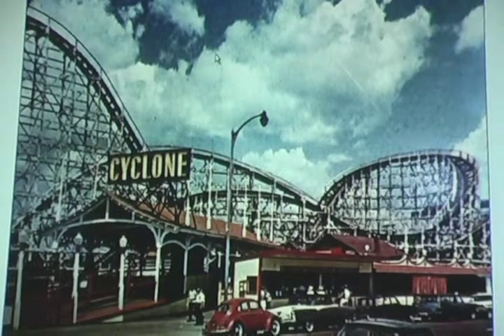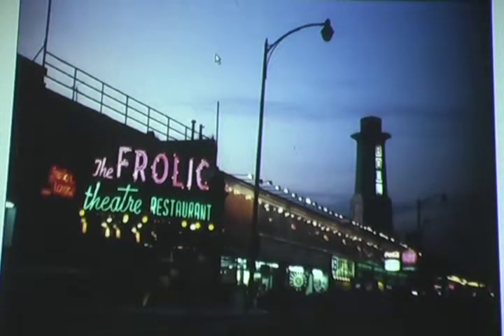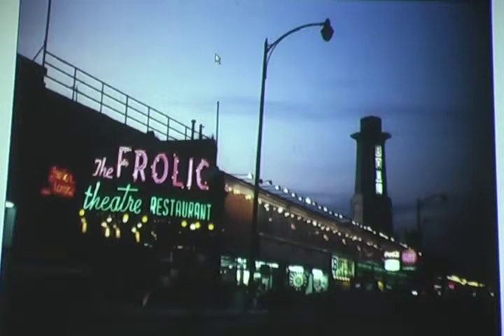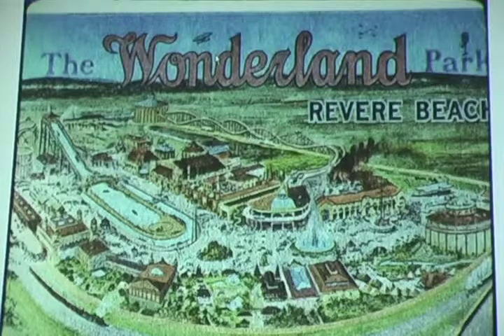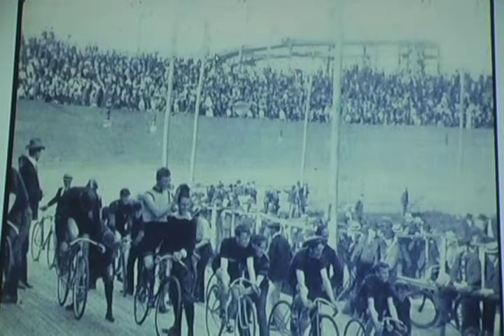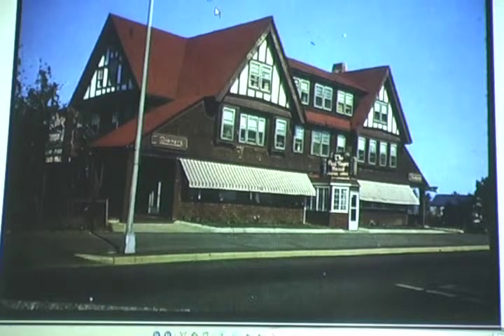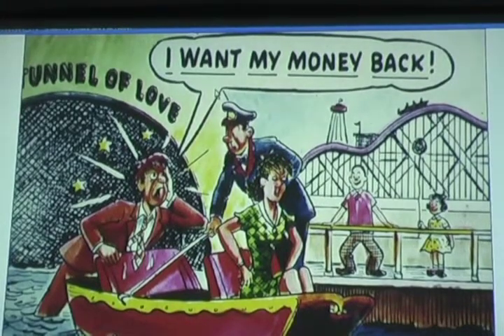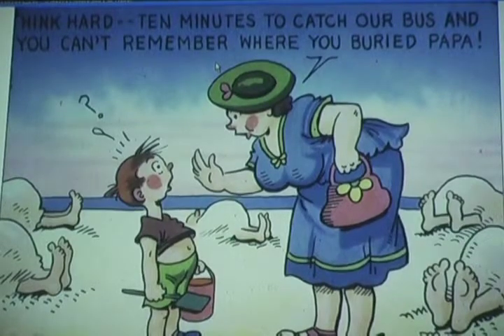Revere Beach Memories by Bob Upton (08/22/08) - Part 5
Taped August 22, 2008 at the North Reading Senior Center, this presentation delivered by Bob Upton gives viewers a glimpse of what one of greater Boston's most famous beaches looked like decades ago.

Part 5/5